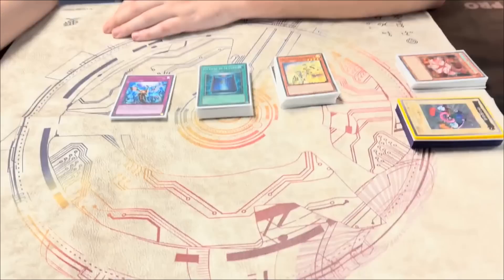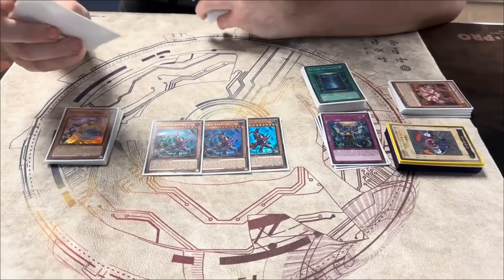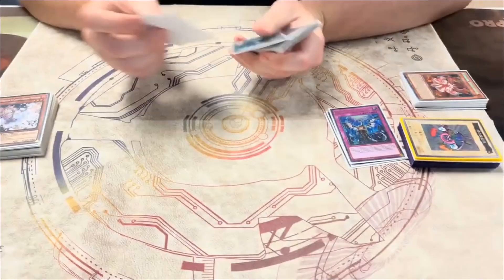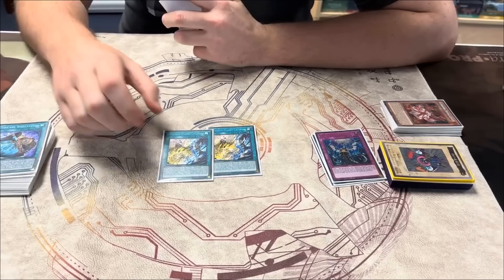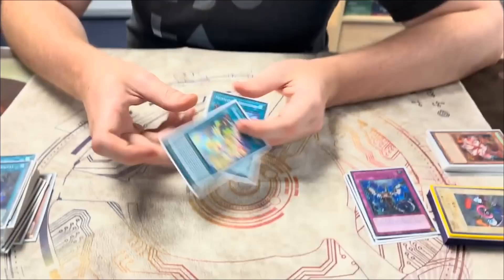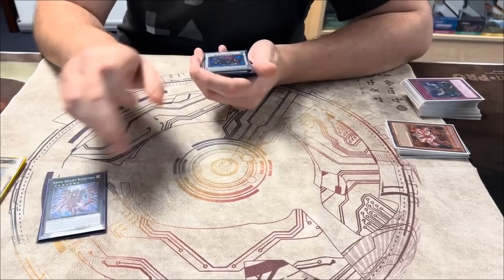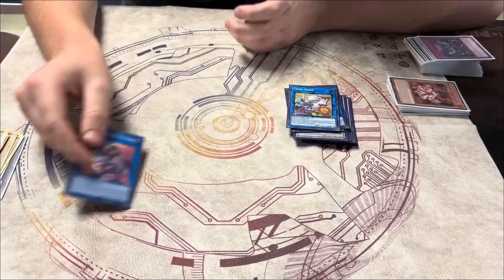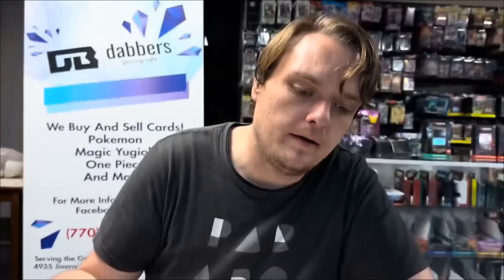Patrick Hoban - Top 64 NAWCQ 2023 Deck - Mannadium Kashtira